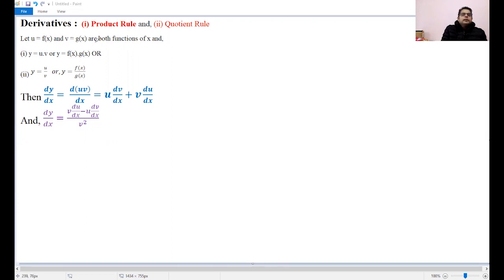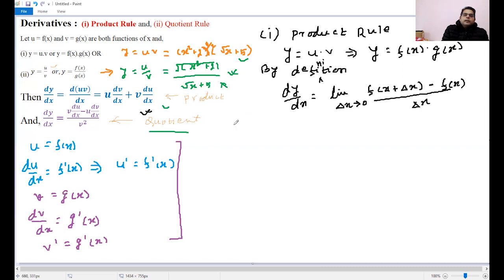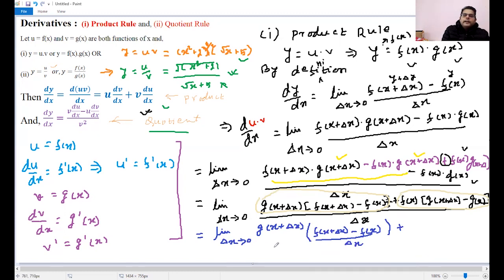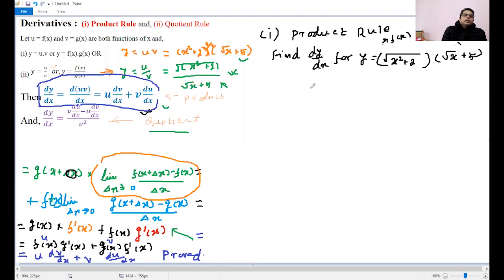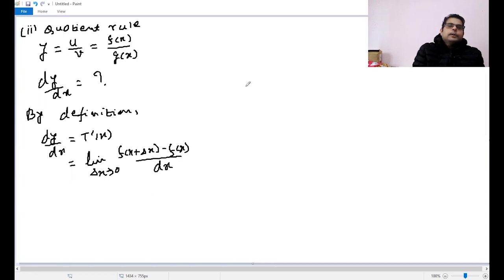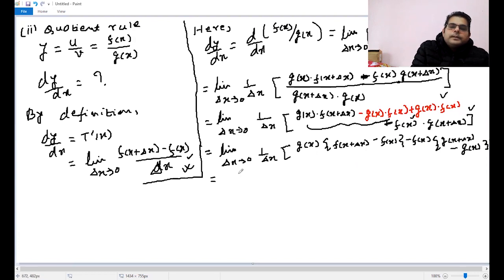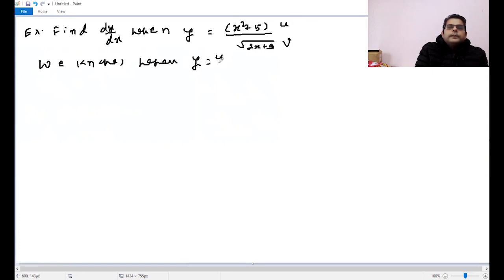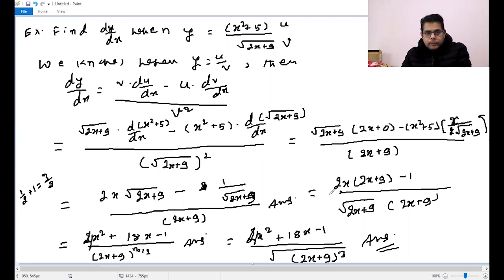Product Rule and Quotient Rule proofs in Derivatives with situational applications to the problem so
Correction: Along the time stamp 39:28 min. ; (x^2 + 5) has been missed out while working algebraic to get the correct answer !? So, please include (x^2 + 5), solve further, the correct answer for this sum will be (3x^2 + 18x -5)/(2x + 9)^3/2 . Thank you

Higher Secondary level Calculus